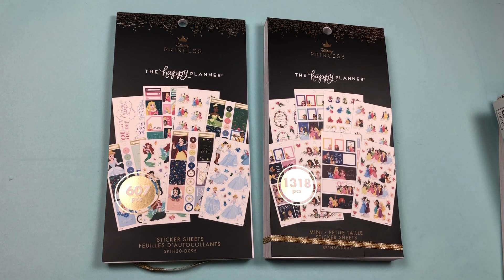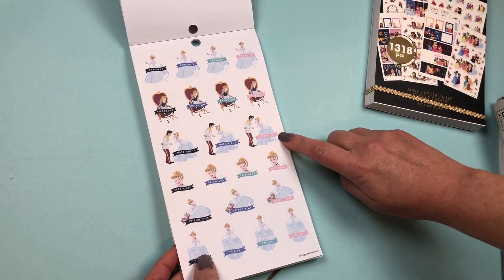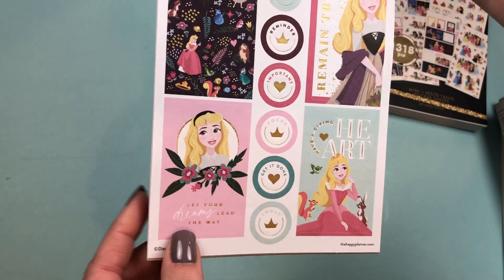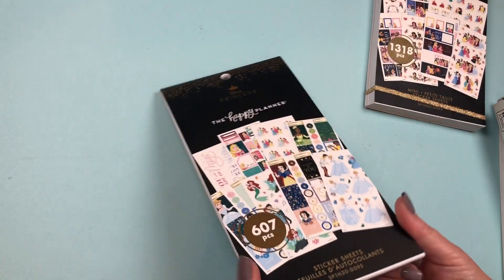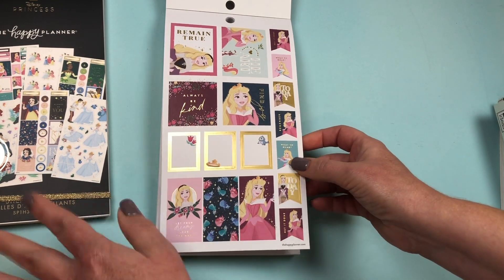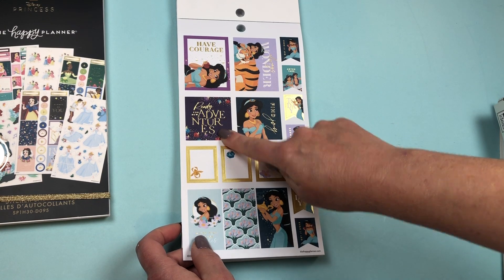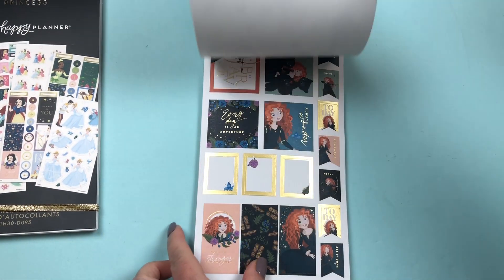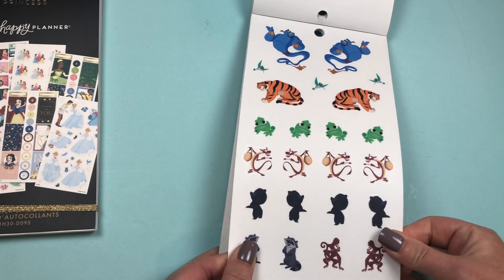Disney princess Happy Planner Stickerbook Flip throughs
A detailed look at the two new Disney Princess books available at Walmart.com Nov 1st and in stores November 16th